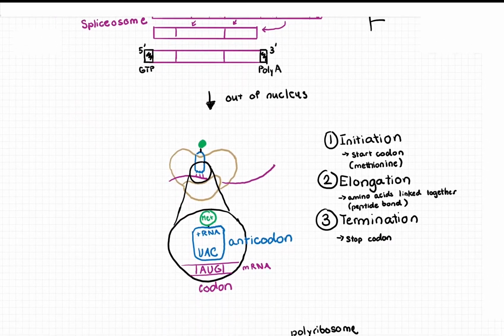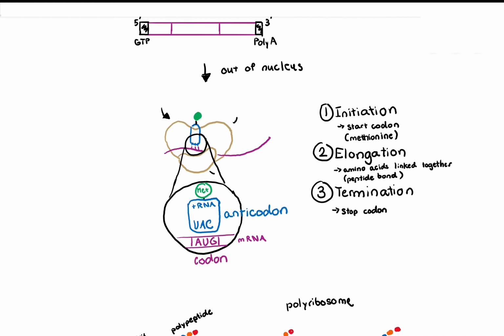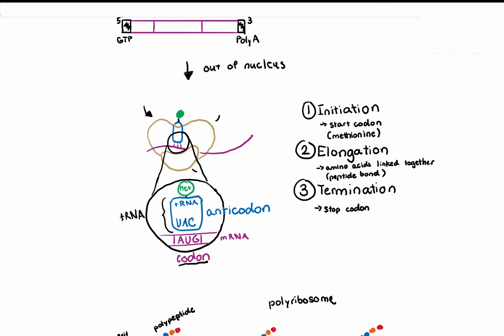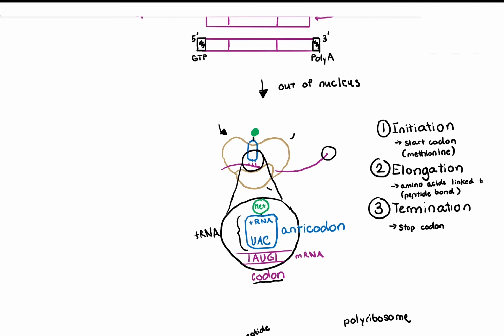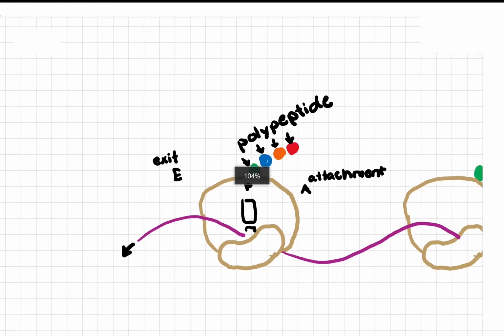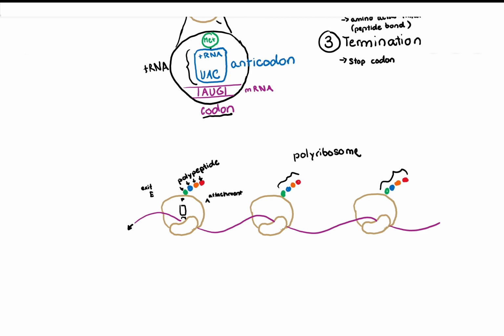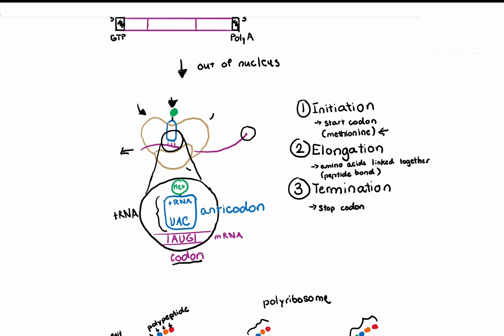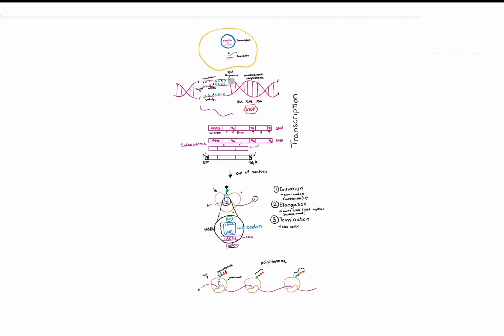Translation | Gene Expression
In this lesson, we'll be discussing the first step of protein synthesis, translation! Specifically, we will be talking about how mRNA interacts with the ribosome, and how our polypeptide is created.